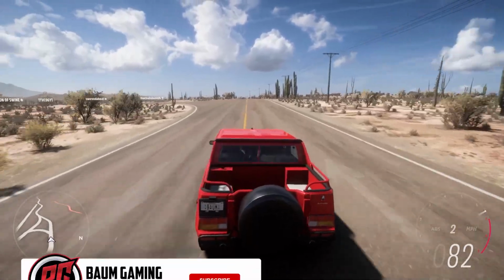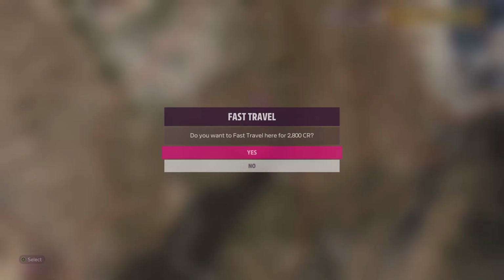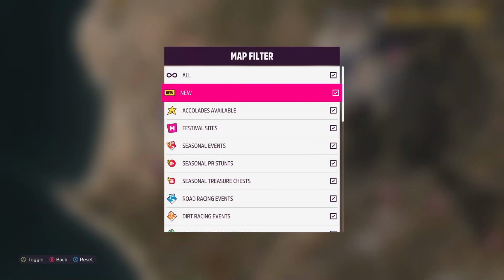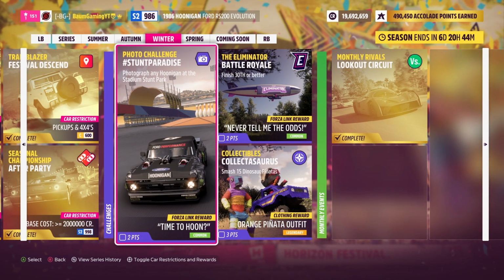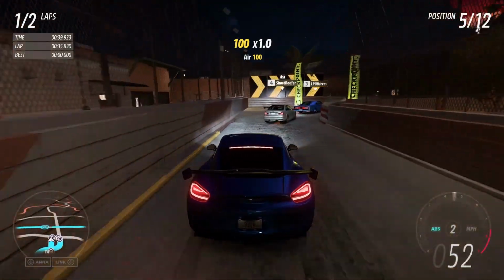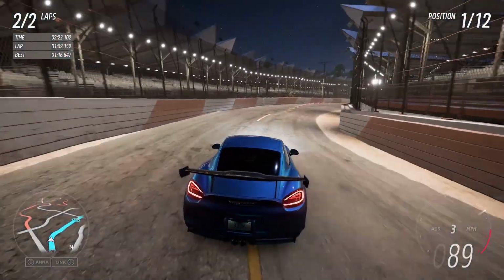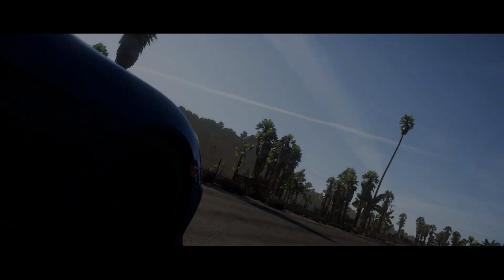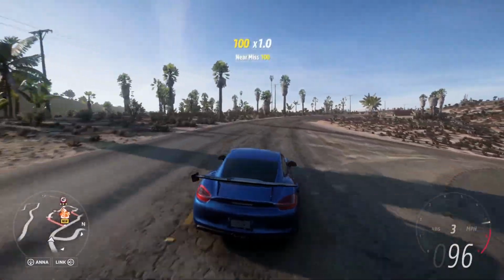Forza Horizon 5 - Weekly Forzathon Challenge, Collectasaurus, EventLab, and Photo Challenge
Finishing out the Winter season by completing the Offroad Revolution Weekly Forzathon Challenge in the Hoonigan RS200, smashing 15 Dinosaur Pinatas to complete the Collectasaurus collectible challenge, the Krazy Karts EventLab Challenge, and the STUNTPARADISE Photo Challenge in Forza Horizon 5!

CPU: Intel i7-10700K
GPU: Zotac Amp Extreme 1070
RAM: Corsair Vengeance LPX 32GB 3200MHz
Power Supply: Corsair RM850x
HDD: Western Digital Blue 1TB
SSD: Crucial MX500 500GB
M.2 NVMe: Western Digital Black 500GB
Case: Corsair 4000D Airflow
Case Fans: Corsair LL Series LL120 RGB

Mouse: Logitech G502 (Wired)
Mouse: Logitech G502 (Wireless)
Keyboard: Corsair K95 RGB Platinum XT
Microphone: Shure MV7 USB/XLR Microphone
Microphone Boom Arm: Elgato Wave Mic Arm LP
Speakers: Logitech S120 Speakers
Headset: SteelSeries Arctic 3 - All-Platform Gaming Headset
Monitor: ASUS VG278QR 27” 165Hz 1080P Gaming Monitor
Stream Deck: Elgato Stream Deck
Steering Wheel: Logitech G920